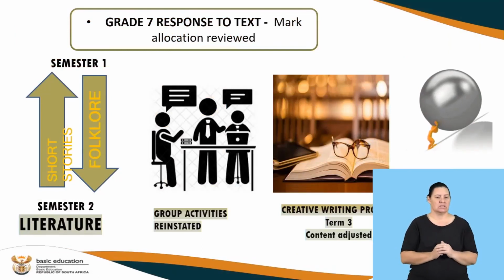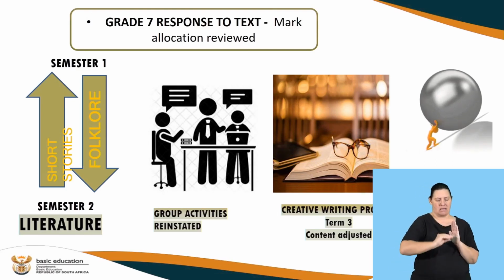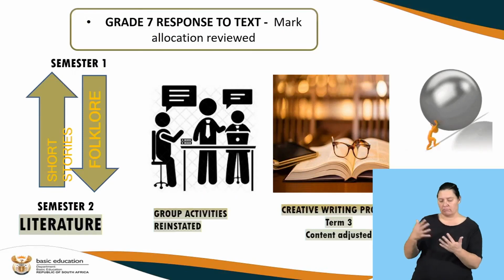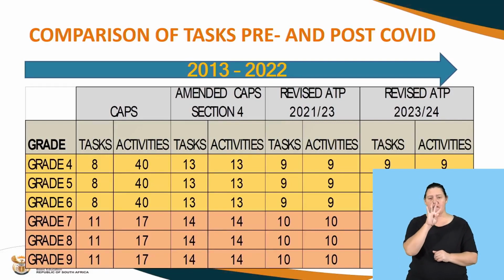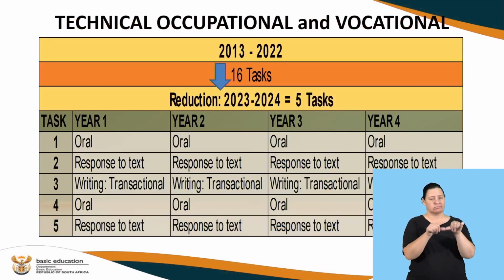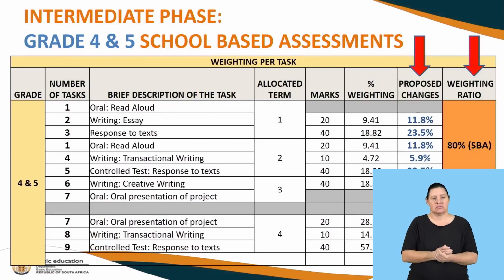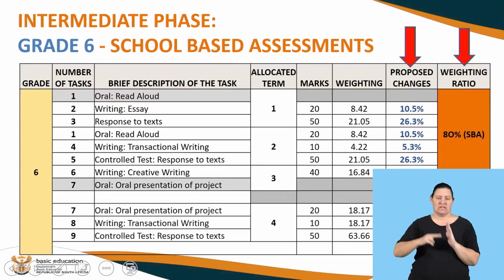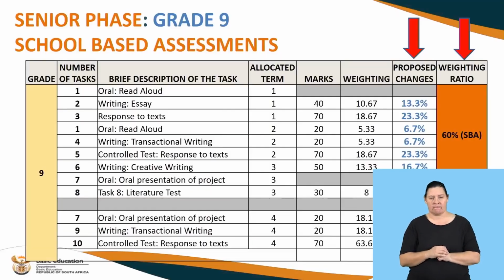ATP Intersen Languages Grade 4 - 9 S2